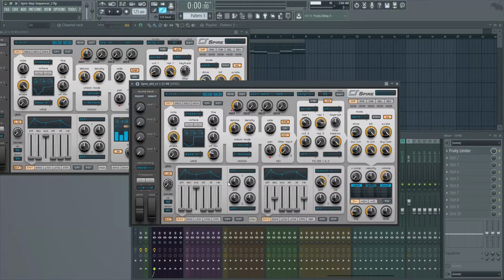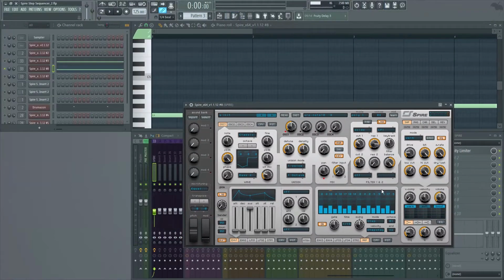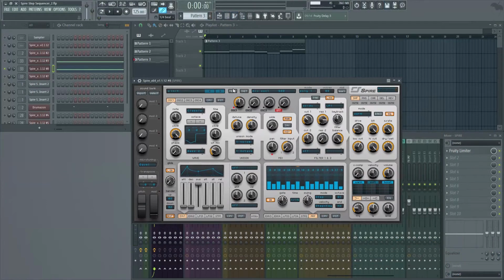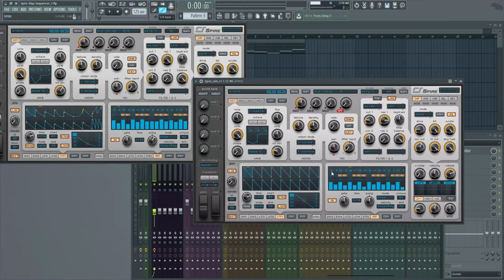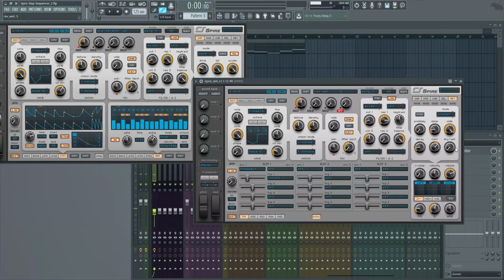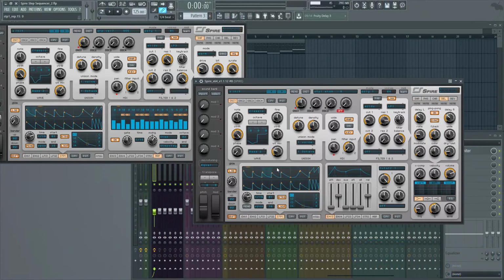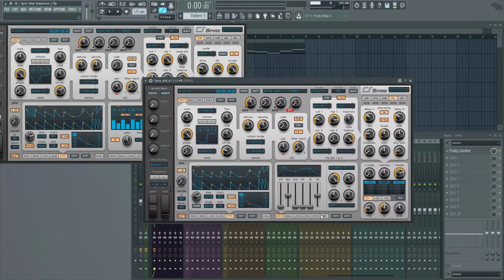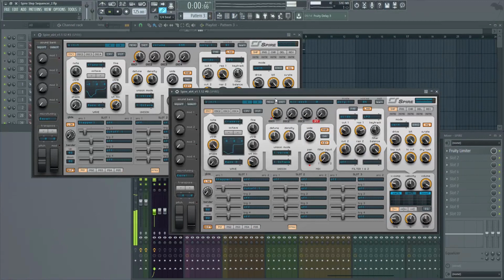Creating 303 Acid Lines with Reveal Sound's Spire Synth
Reveal Sound's Spire is a powerful software synthesizer with Hi-quality built in effects processor and step sequencing capabilities. In this video Product Specialist Kevin Ochoa makes use of the "Acido" filter built into Spire to create 303 Acid lines from the ground up!